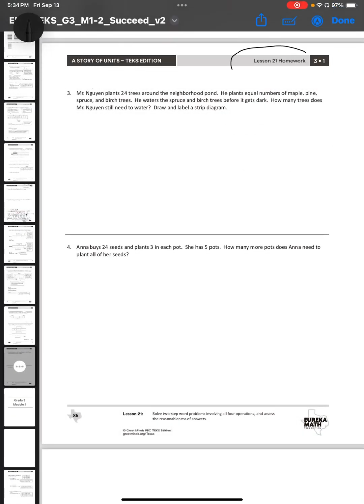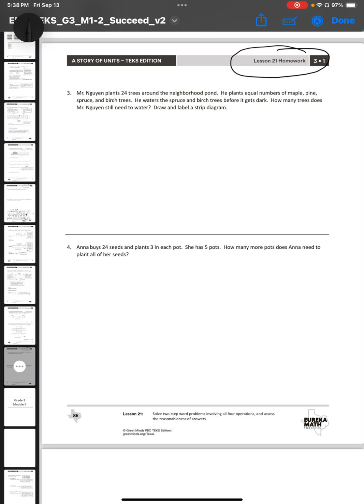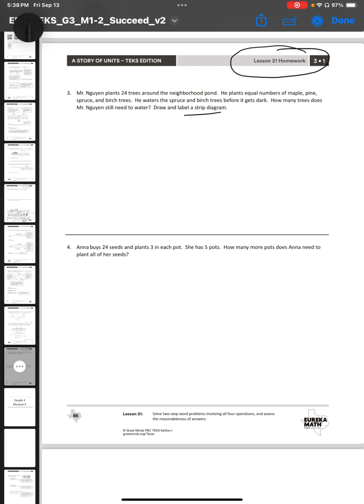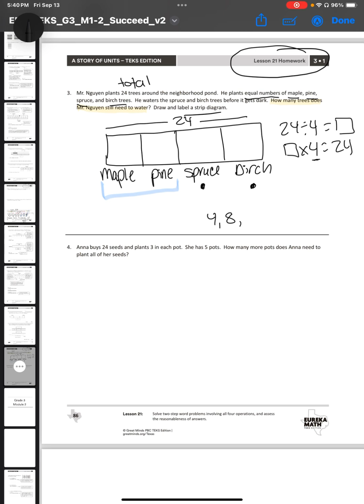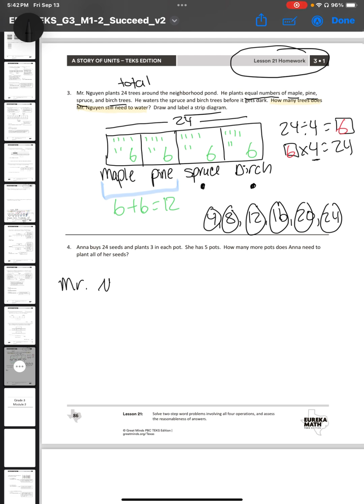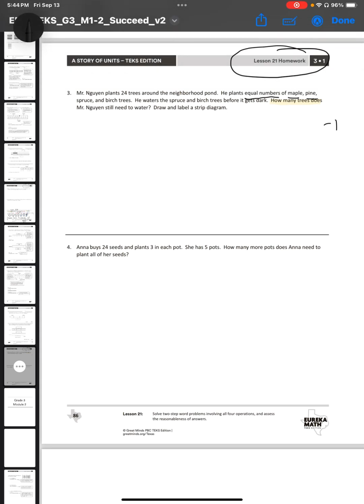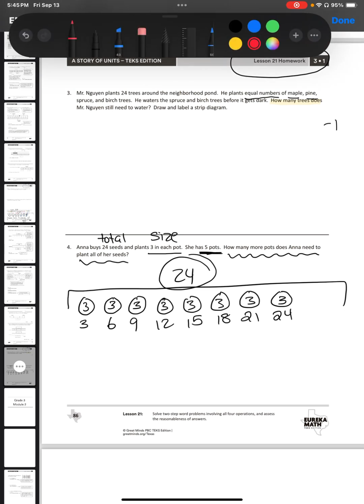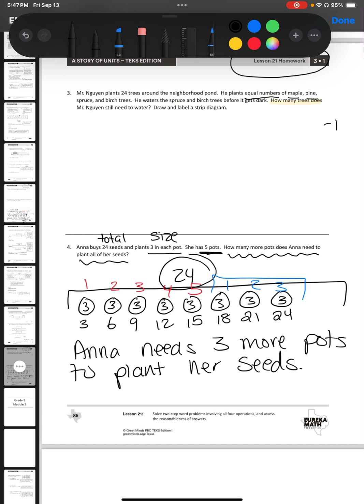Lesson 21 extra practice